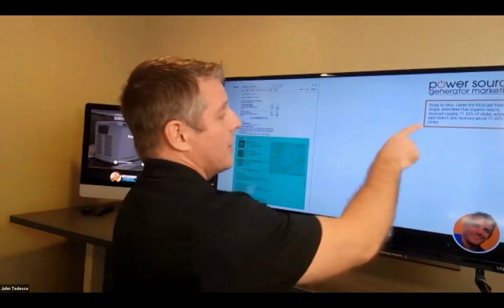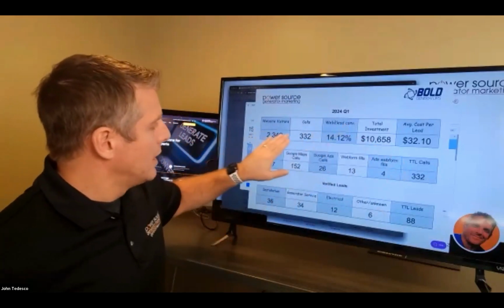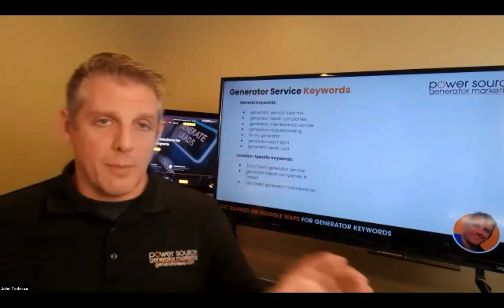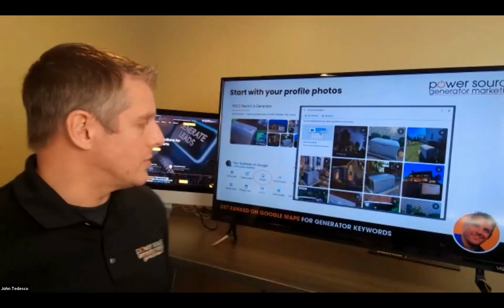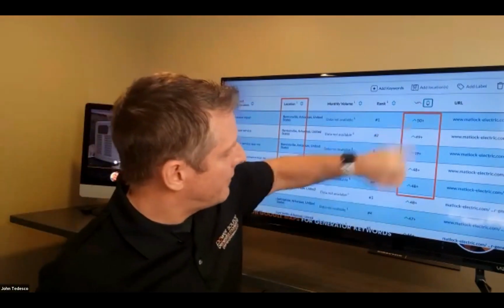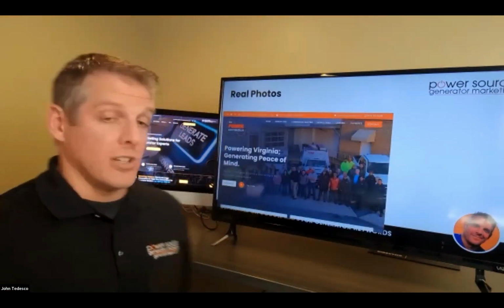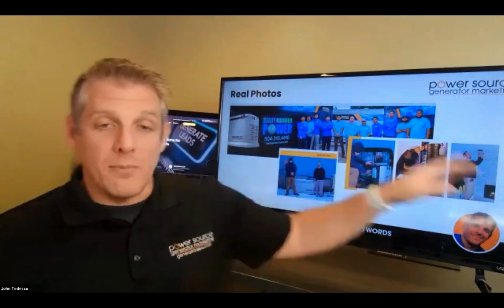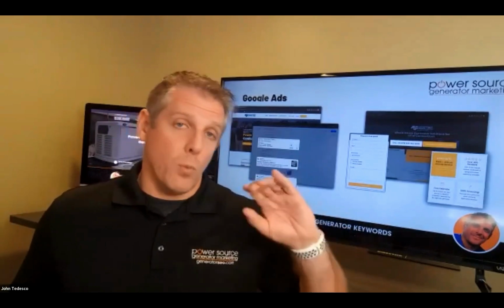How To Win WithLocal Service AdsFor Generator Dealers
Get the latest information on Google Local Services and how you can tap into this great new lead generation opportunity in your area. Recorded from our live monthly webinar on October 24th, 2024.